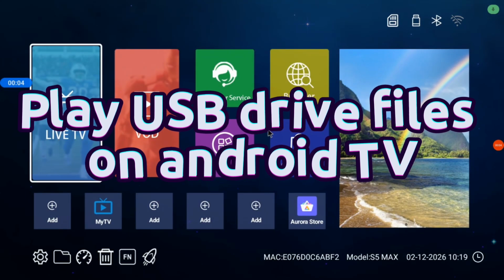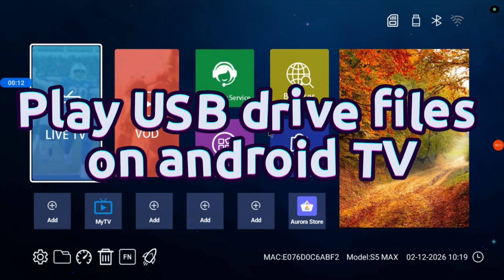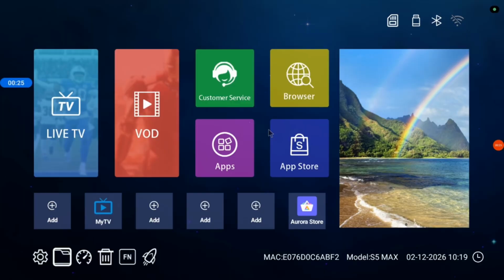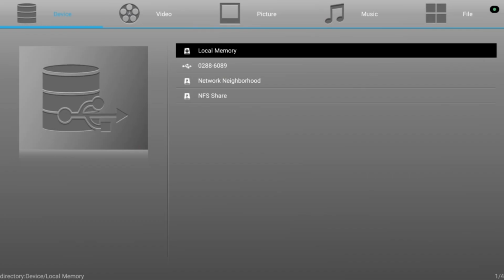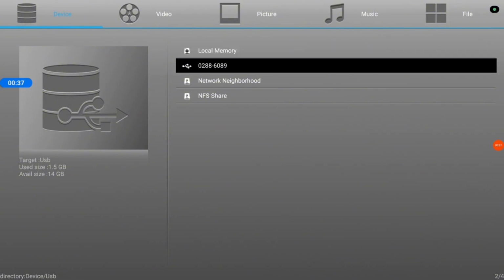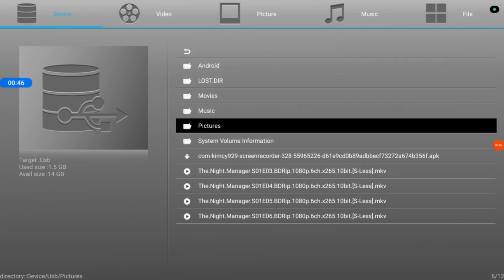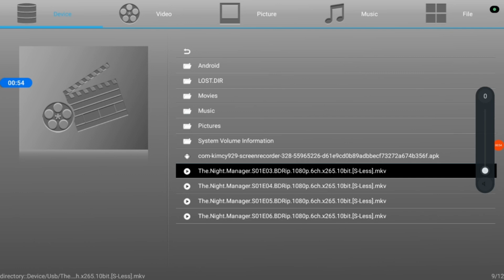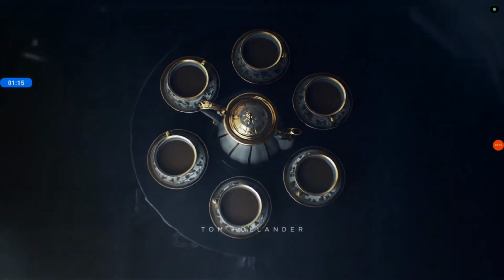Android TV : How To Play USB Drives Files | How to Play Videos and Music on USB Drive!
In this video, I will show you how to  play files like videos and songs on your USB Drive connected to your Android TV.